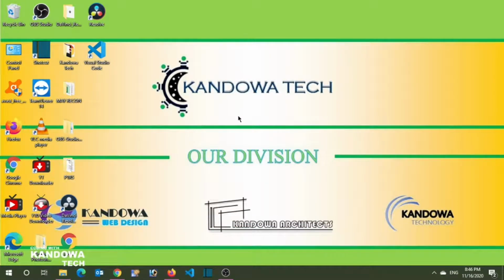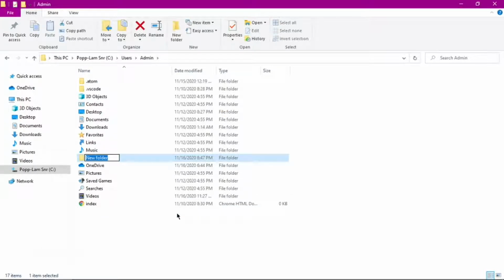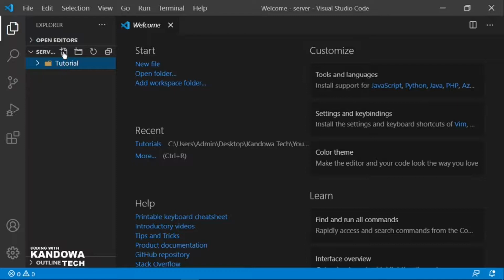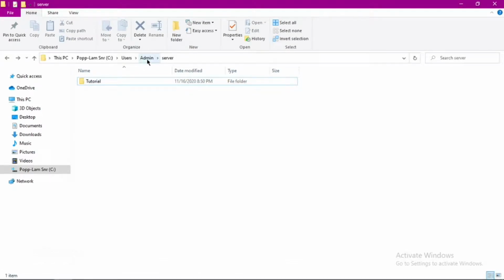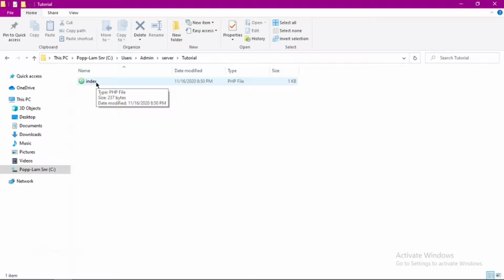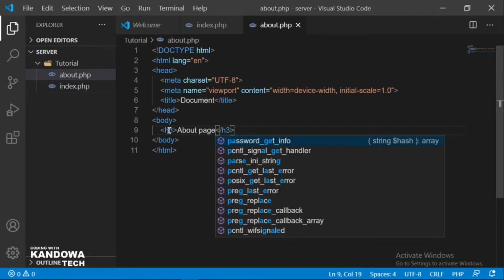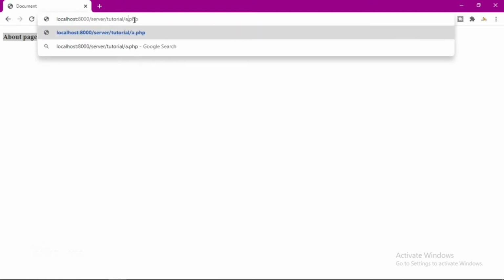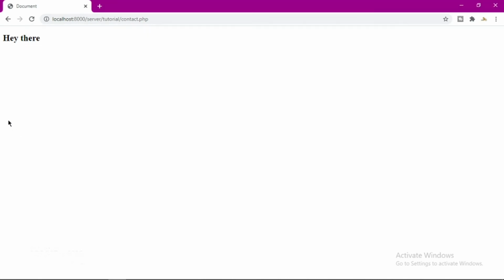How to create a localhost with PHP || Web Development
Please hit the like button, leave us a comment after you watch the video and if this is your first time then please consider subscribing and hit that notification bell so you get notified every time we post a new video.